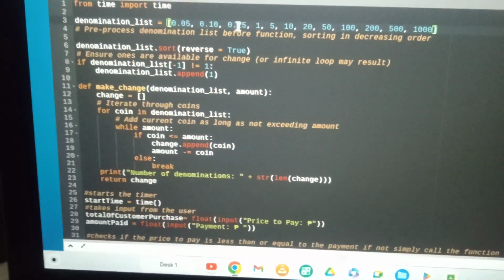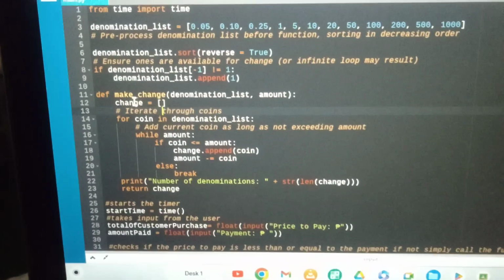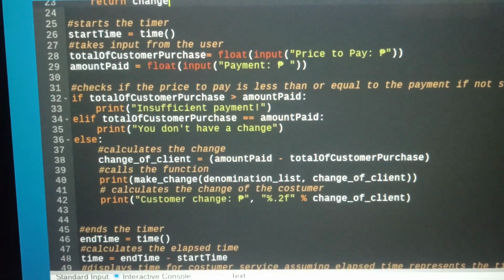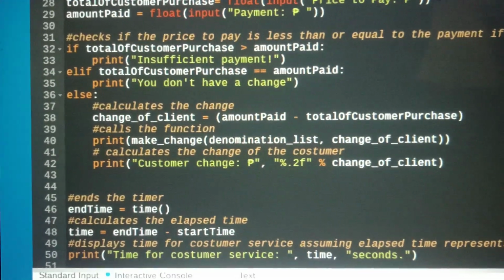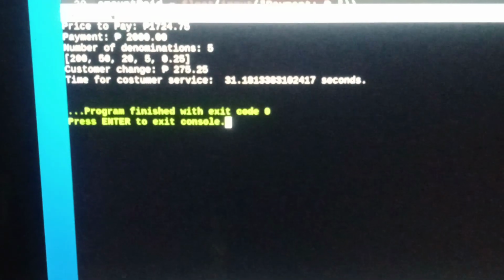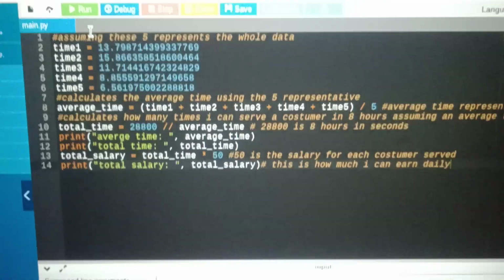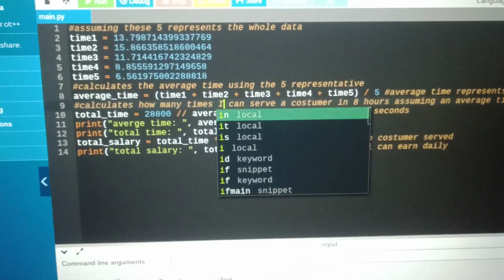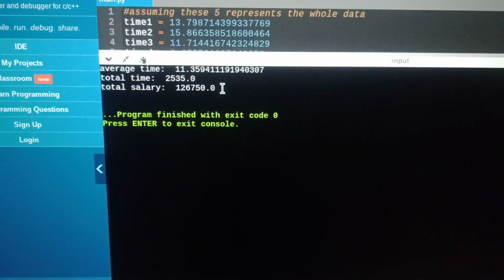Python Program Code using Greedy Algorithm for Store Denomination Problem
This Python program solves the store denomination problem of determining the number of exact denominations for the customers as well as the salary for the employee.

Group 4 Team Members:
Harold Salvador, John Michael Casila, Carl Cyruz Leonador, Francis Arroyo